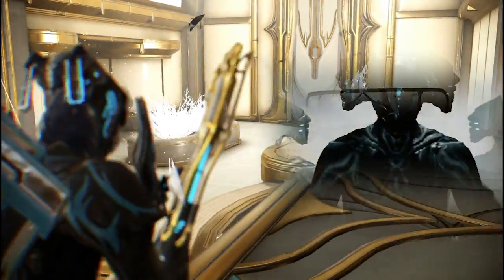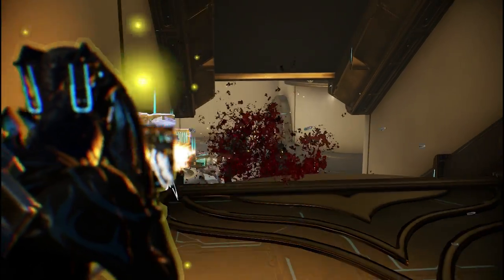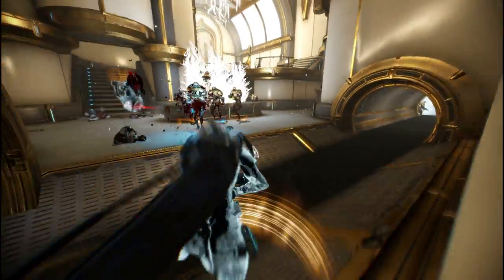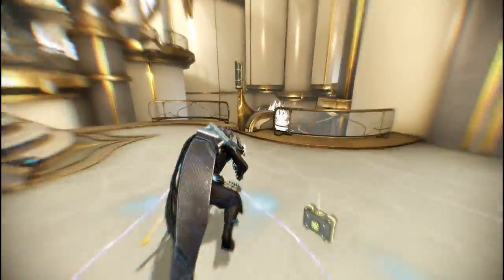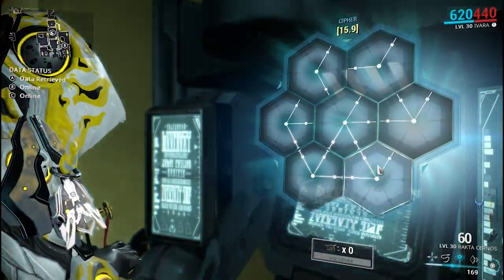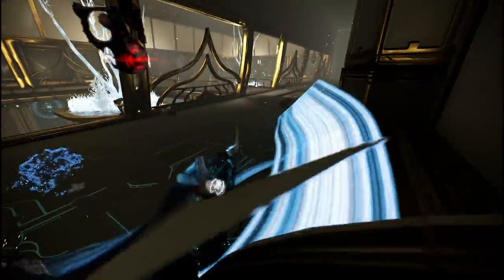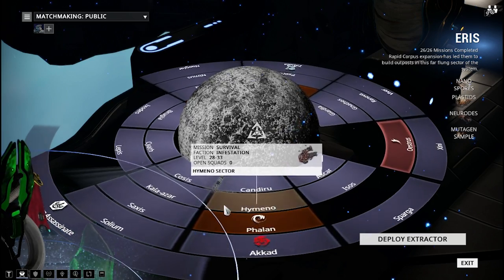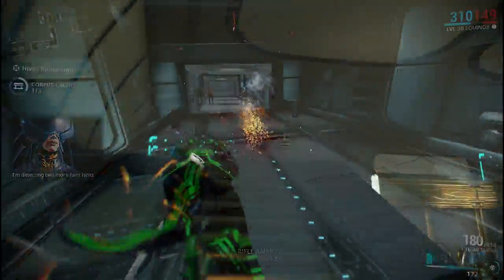How to Get Dual Stat Elemental Mods | Warframe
hope it helped you out!

Ending Song - Ready! Aim! Fire! by Ruben K